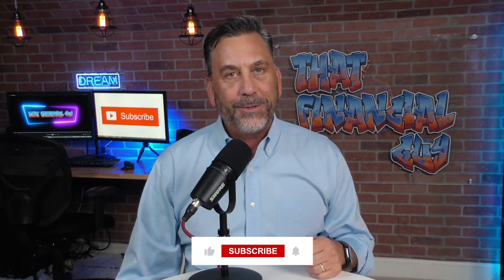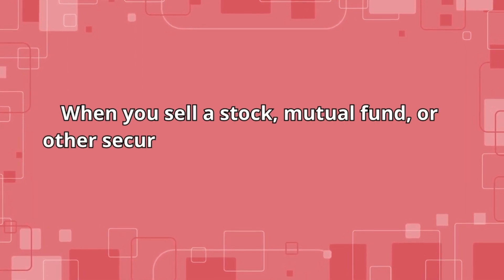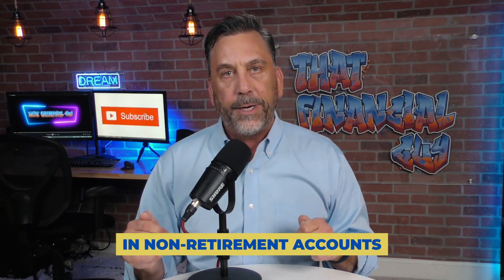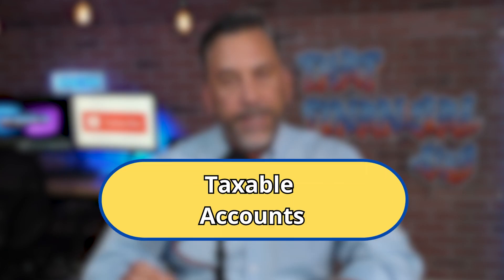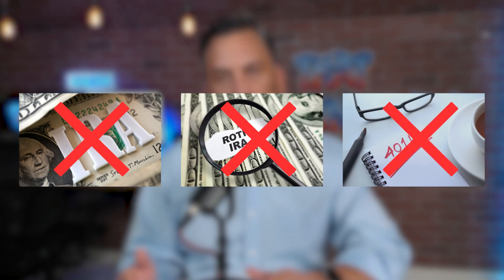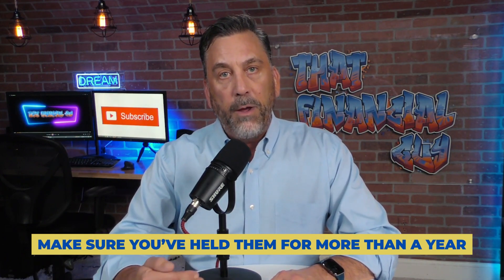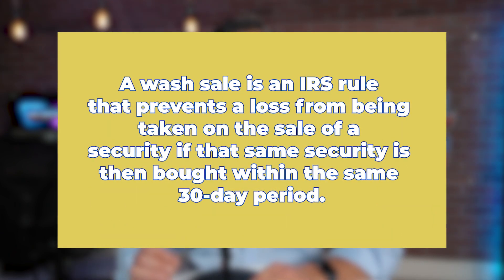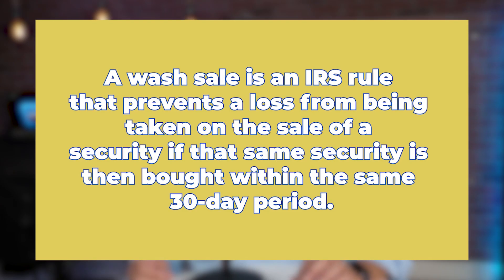Avoid Capital Gains Tax, With The Tax Loss Harvesting Strategy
Tax loss harvesting is a strategy to use by selling securities at a loss to offset a gain in other securities, and thus reducing or avoiding altogether capital gains tax. This only works in non retirement accounts! Not your 401k, Roth IRA or traditional IRA accounts.
Be careful of the wash sale rule though!

Helping you to be wise with your money!

I want you to be more confident in your future:
whether that be through preparing for retirement,
financial planning, portfolio analysis, or college planning.

I trust the information you receive through these videos
proves helpful with your personal financial situation!

I am looking forward to seeing you achieve your financial goals!